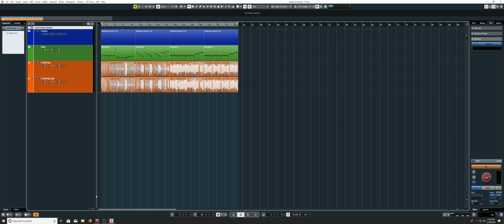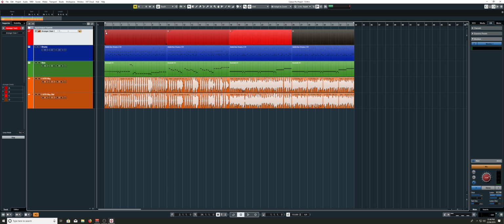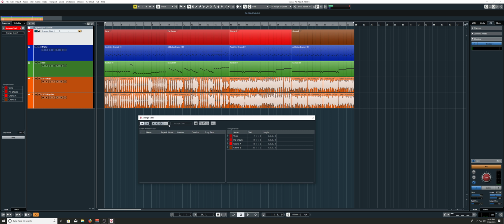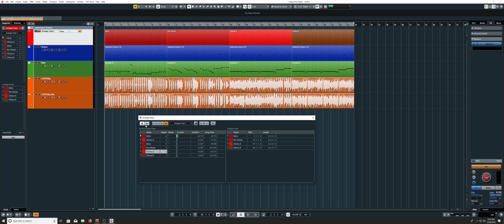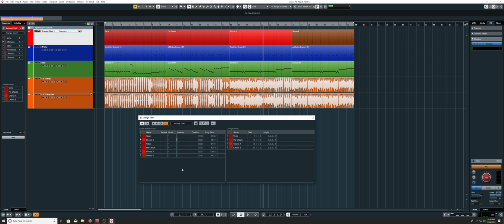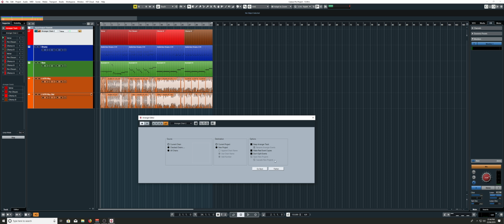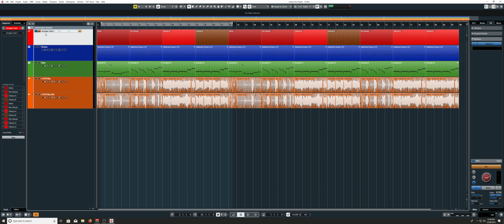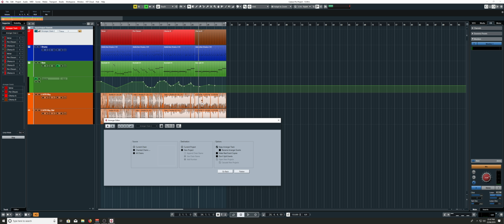Cubase Tips | Arranger Track